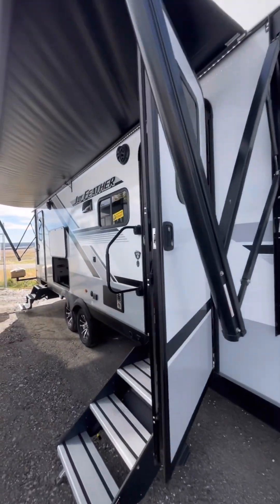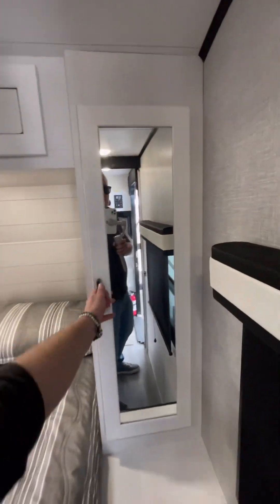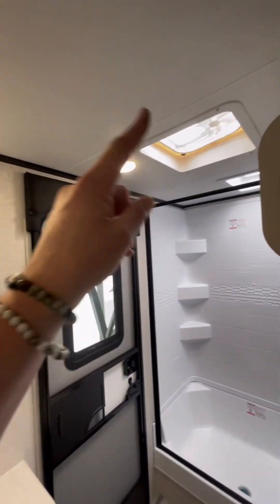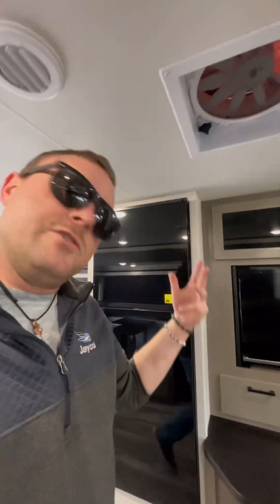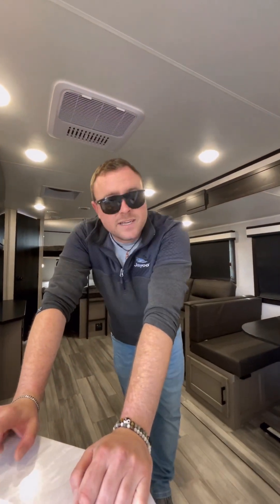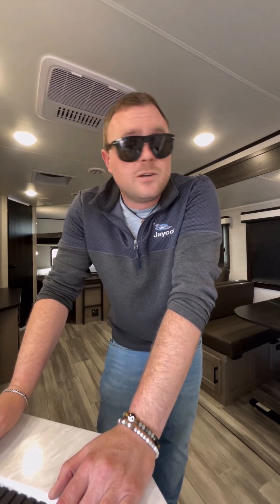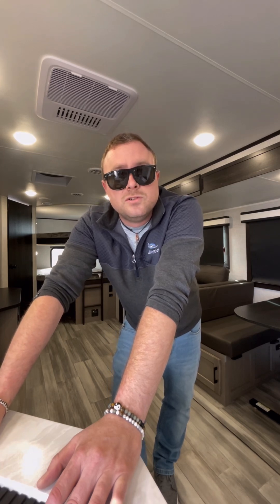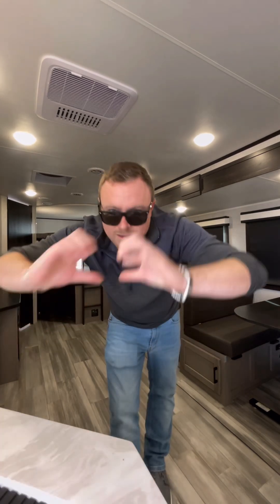2024 Jayco Jay Feather 27BHB $32,995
2024 Jayco Jay Feather 27BHB $32,995